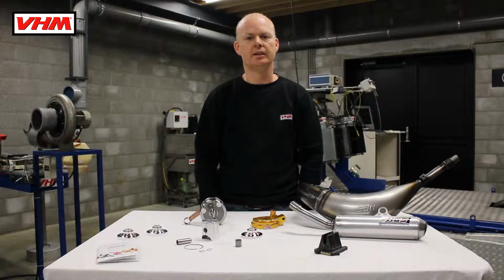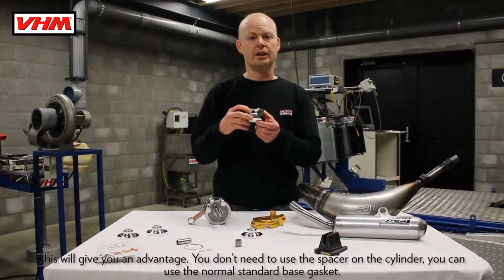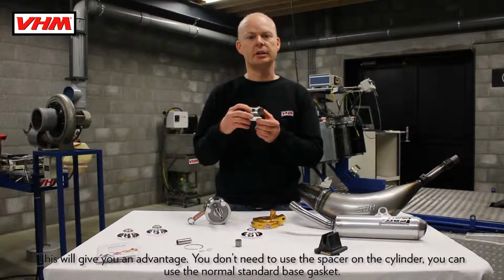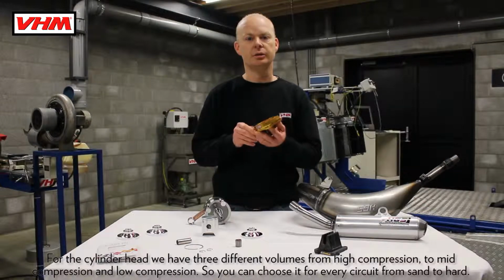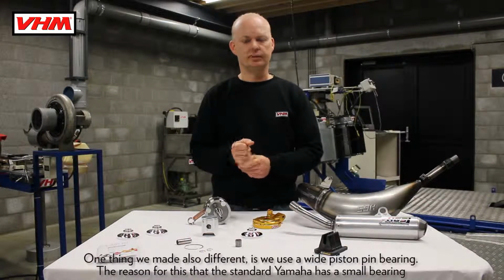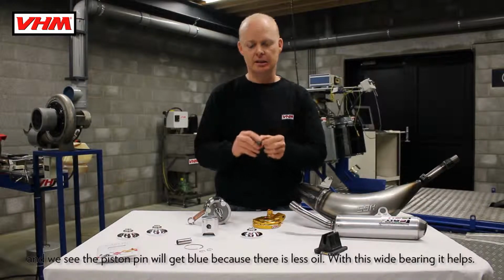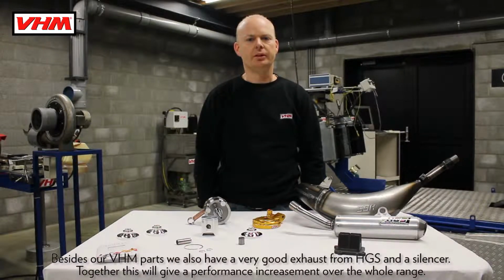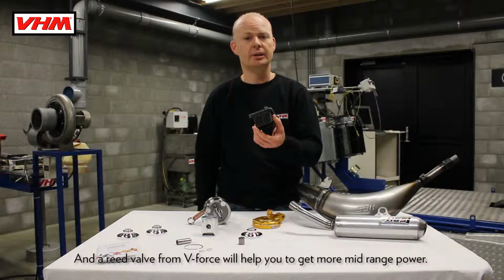Kit elaborazione motore VHM per Yamaha YZ 125 05-18 - MotoRacingShop.com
Kit potenziamento motore VHM per Yamaha YZ 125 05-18

Kit che garantisce il massimo delle prestazioni con aumento di potenza e coppia e una durata maggiore rispetto all'originale